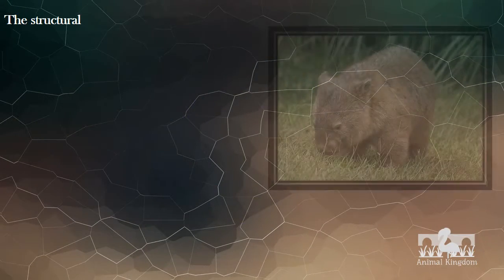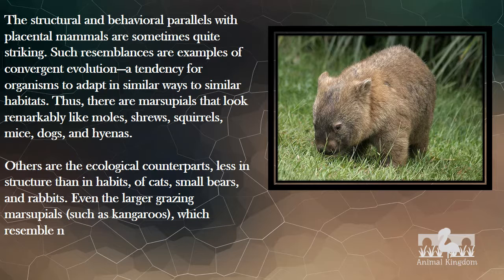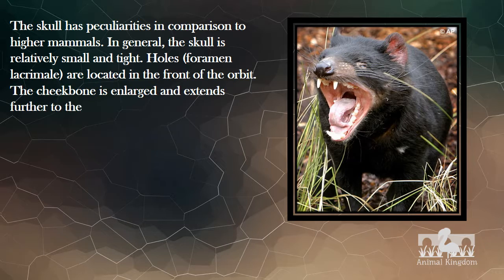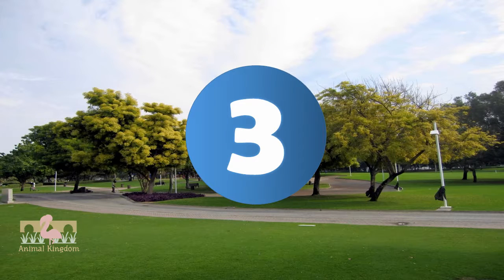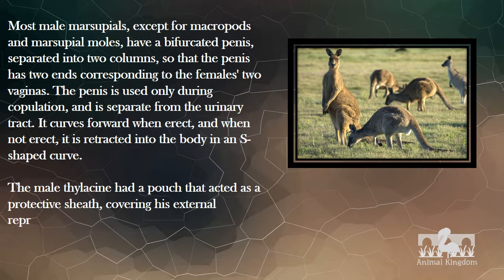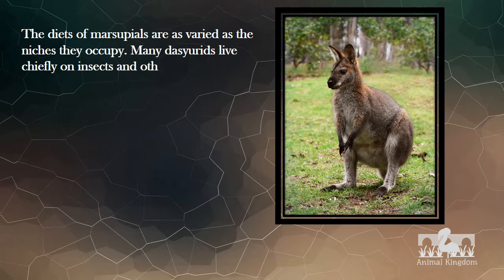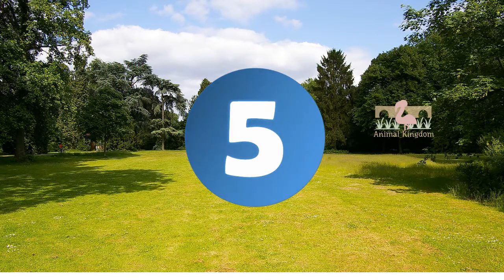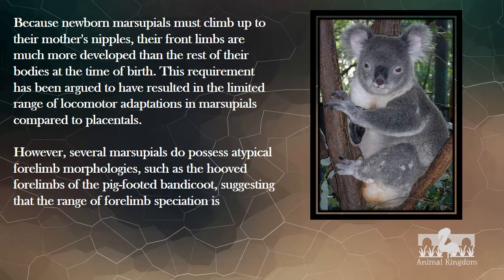Animal Kingdom - Amazing Fun Fact about Marsupials – Part 2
Animal Kingdom - Animal Facts
Amazing Fun Fact about Marsupials  – Part 2

The structural and behavioral parallels with placental mammals are sometimes quite striking. Such resemblances are examples of convergent evolution—a tendency for organisms to adapt in similar ways to similar habitats. Thus, there are marsupials that look remarkably like moles, shrews, squirrels, mice, dogs, and hyenas.

Don't forget click like if you find it useful...